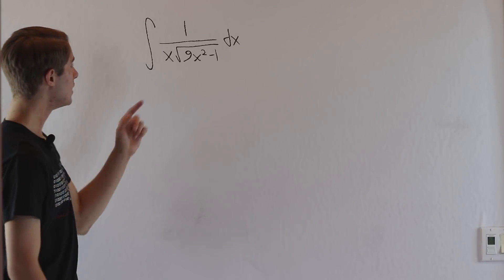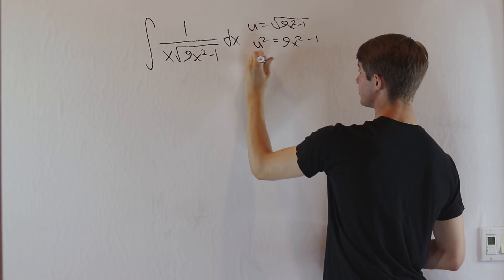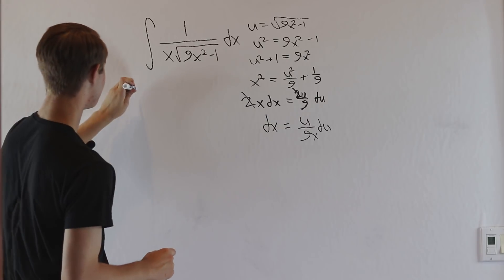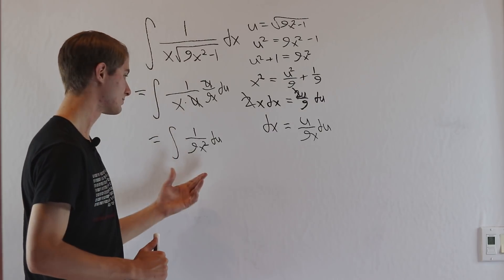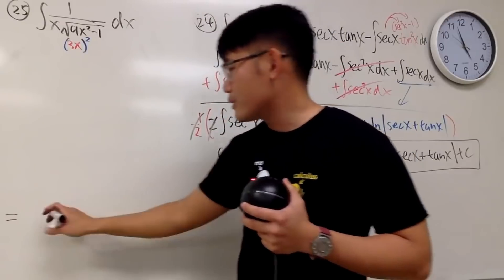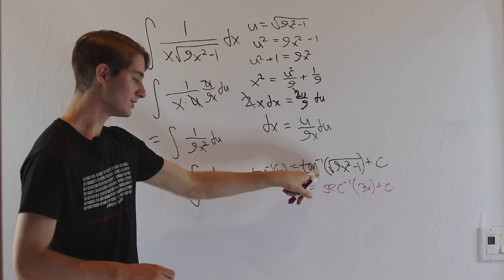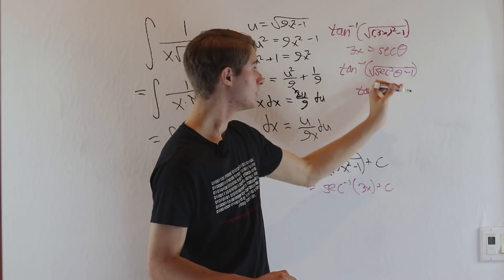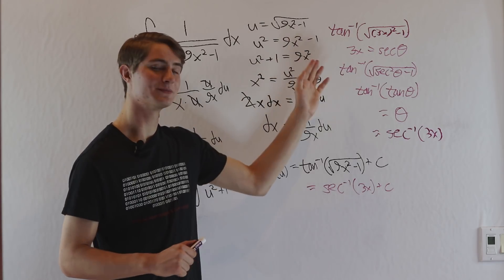One integral, two lessons!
Integral of 1/(x*sqrt(9x^2-1)). My Blackpenredpen video competition entry! This integral is here to teach us two important things about problem-solving.